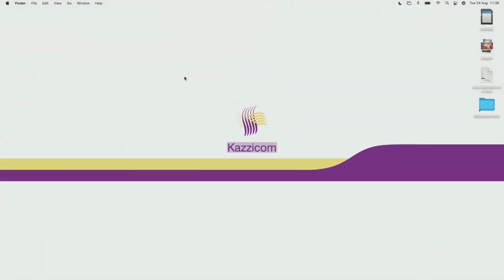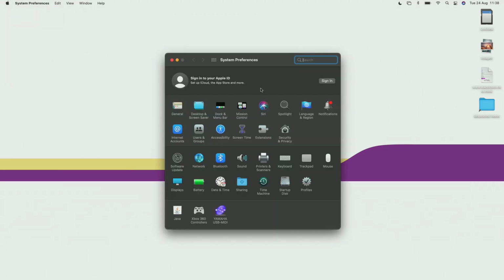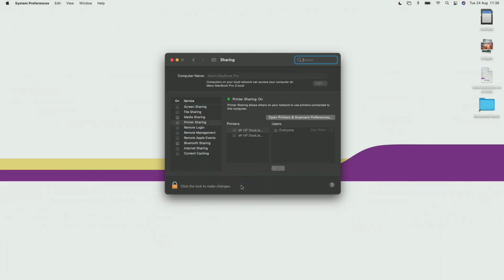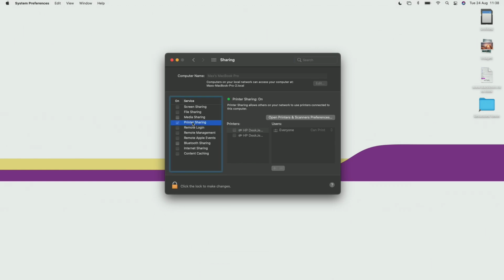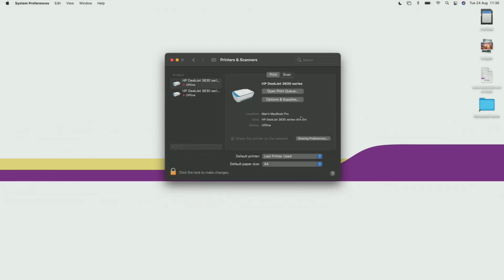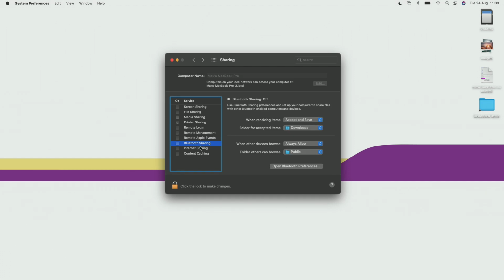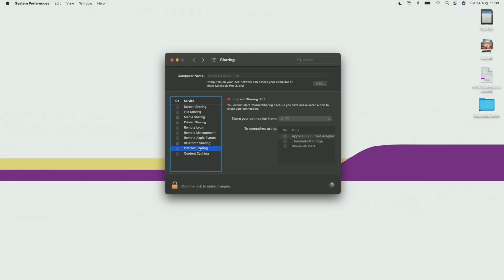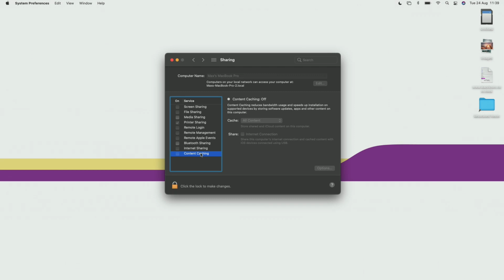Kazzitips MacOS Sharing Settings (Tips and Tricks)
Hello, I hope this guide on sharing settings in MacOS helps.